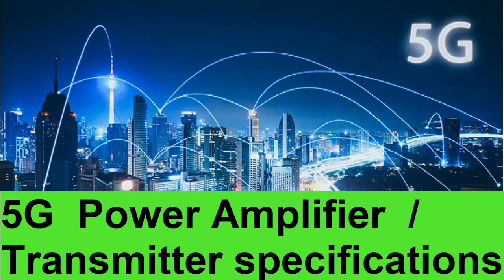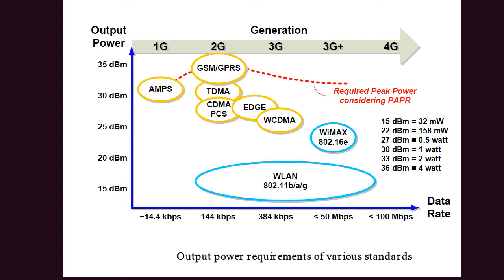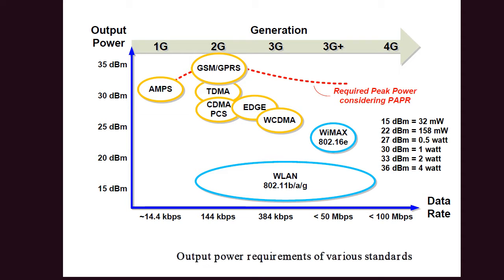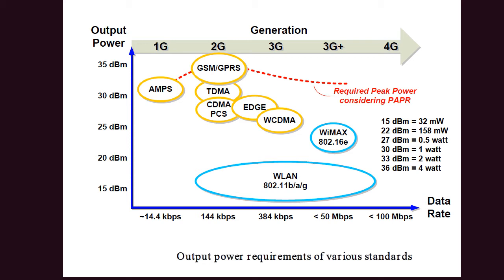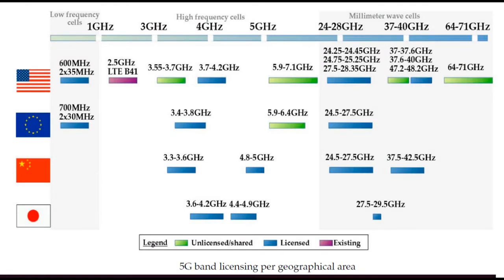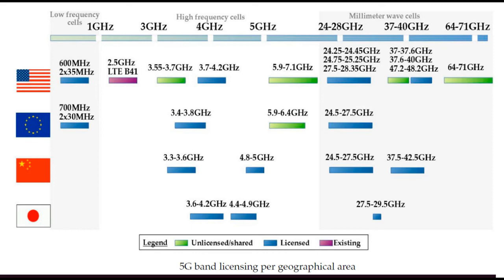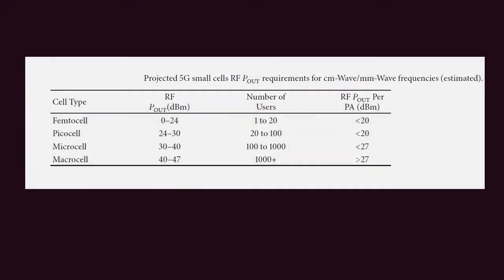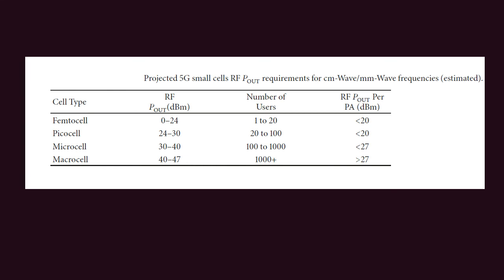Specifications for 5G Transmitter / Power Amplifier | Short Tutorial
In this short tutorial, the specifications of Power Amplifier (PA) is discussed . We show the evolution of 1G, 2G all the way till 5G  about different power levels needed for PA design.